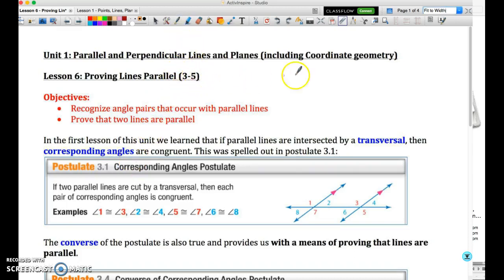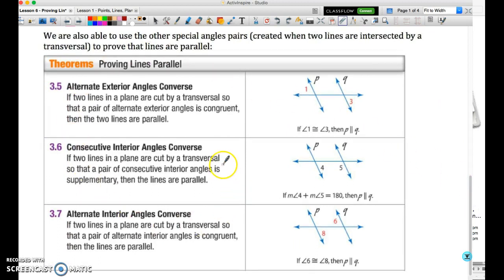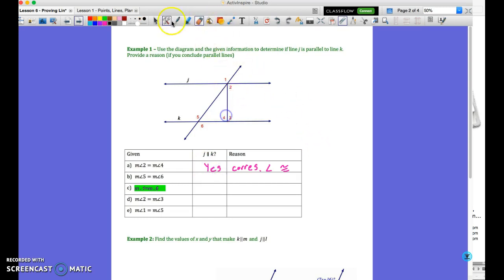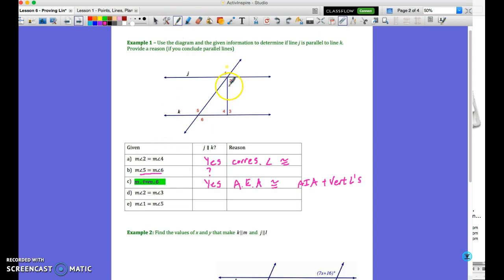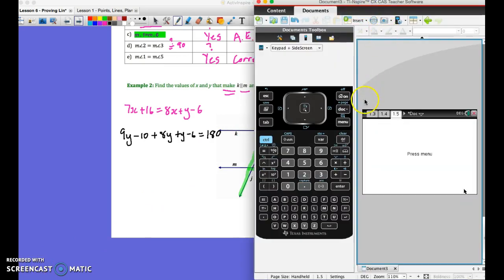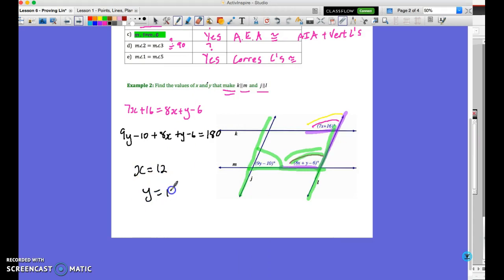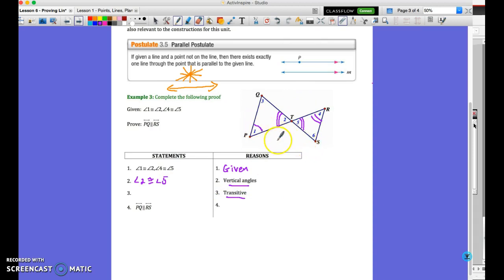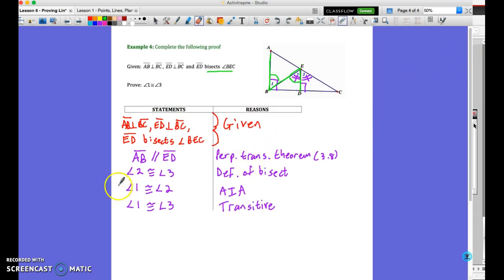Proving Lines Parallel (3-5)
Proving lines parallel; converses of parallel theorems and biconditional statements.